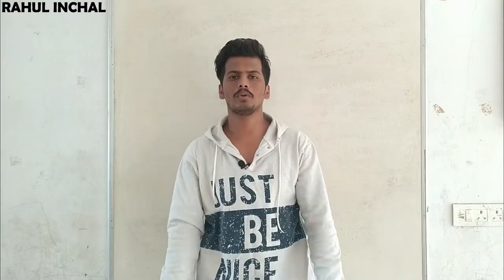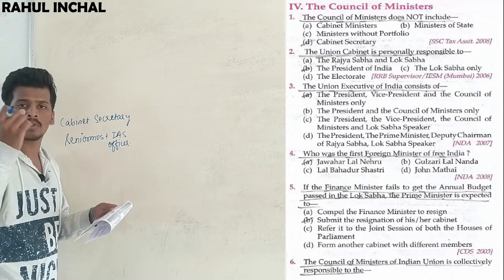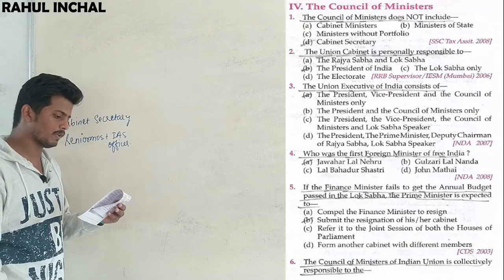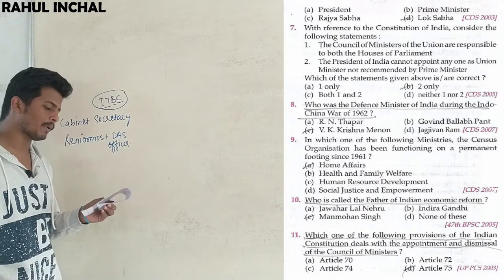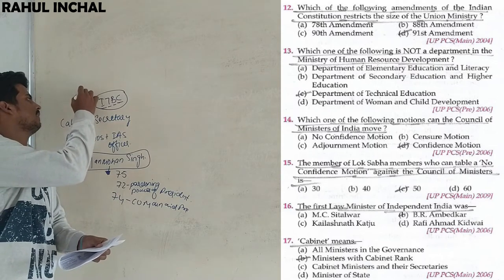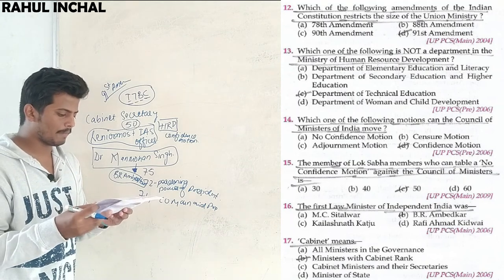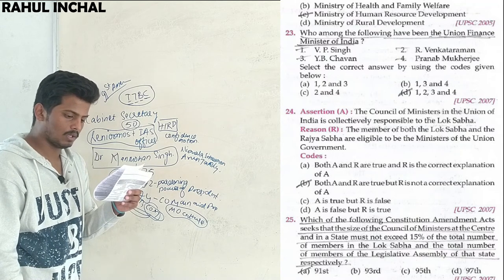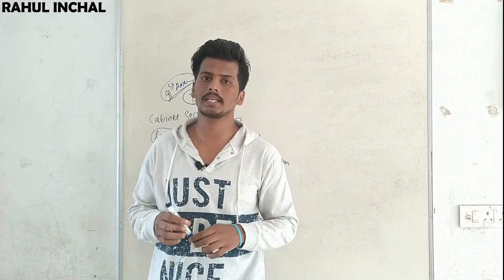Complete LUCENT questions From Indian Polity || Part 11 (IV)